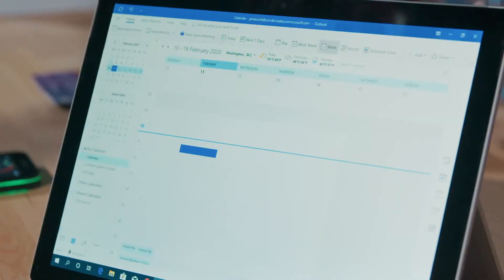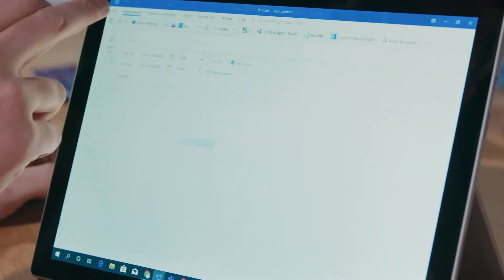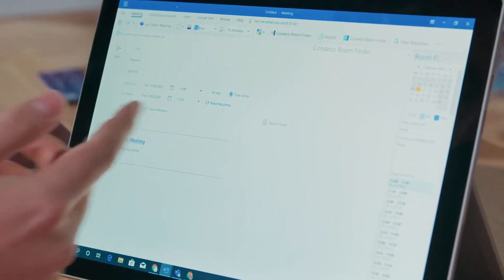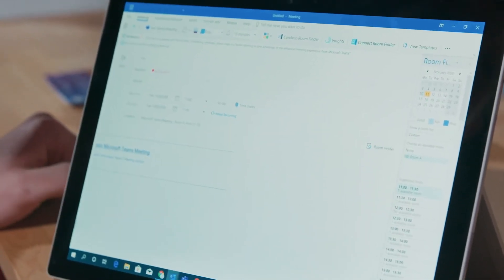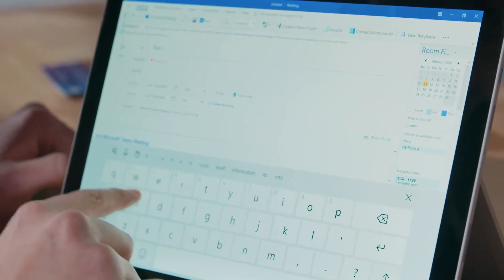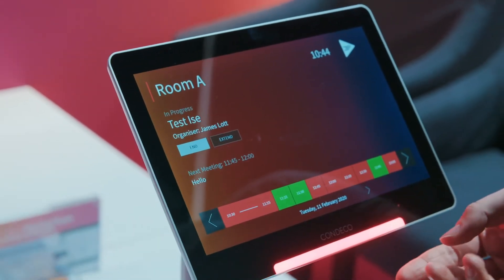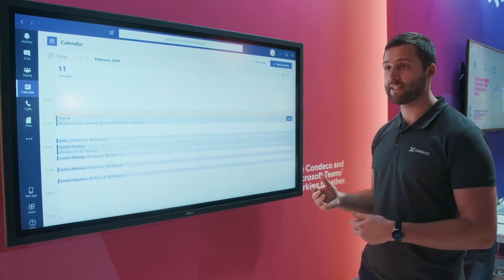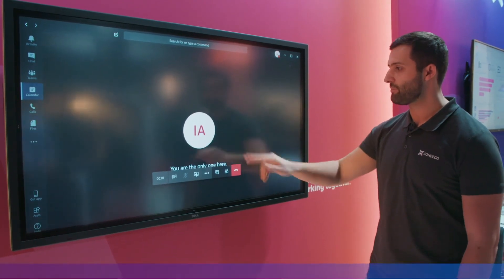Events | ISE - Condeco and Microsoft Teams Integration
Enable users to book meeting rooms in Teams and automatically synchronize room bookings with Condeco through Condeco’s Exchange synchronization module.